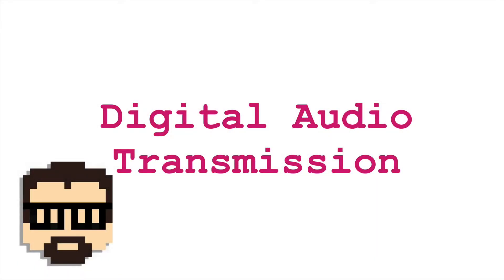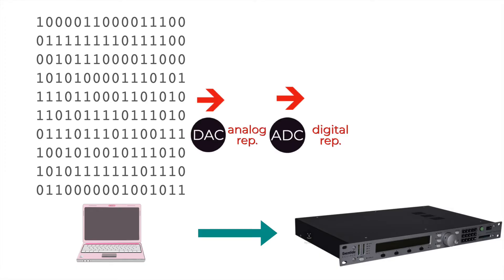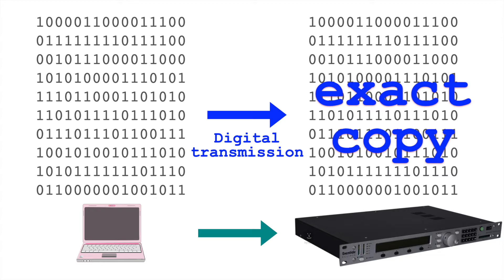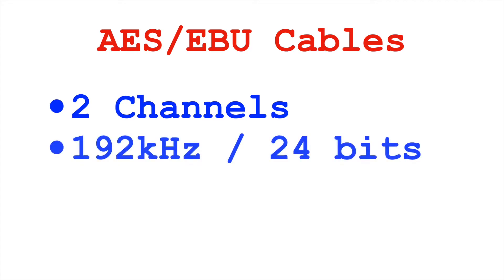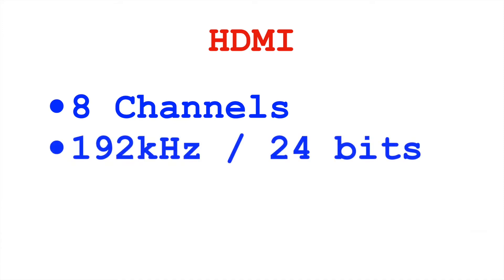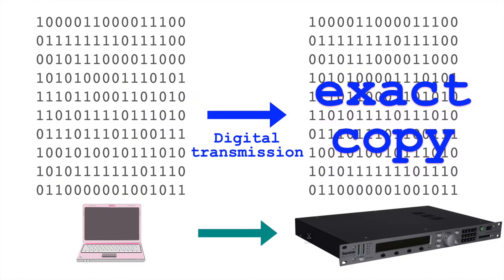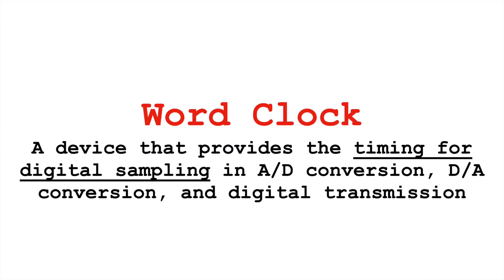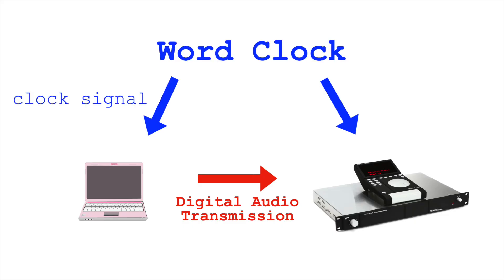Digital Audio Transmission and Jitter | Simon Hutchinson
A quick discussion of how we send audio signals through our production environment as a digital signal.

Once we've converted a sound into a digital representation, it might be beneficial to transmit it around our studio as a digital--to a digital effects unit or digital mixer, for example--so we can avoid converting it back and forth from digital to analog back to digital. While keeping your audio as digital might save us loss of fidelity from repeated digital sampling, we need to be careful about jitter, timing errors that might occur when we send digital audio  across systems. Synchronizing all of the devices in your system with a single word clock can help alleviate these jitter errors.

0:00 Why Transmit Audio Digitally?
1:11 Digital Transmission Protocol Examples
3:18 Jitter and Word Clocks
5:08 So what?